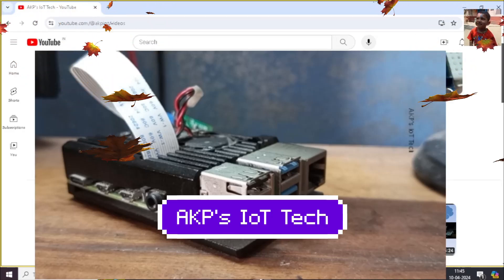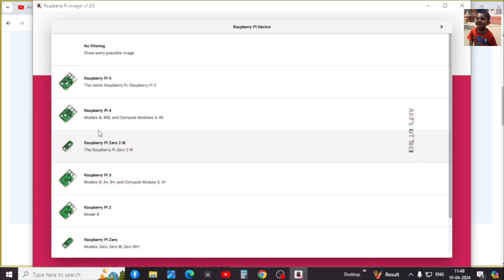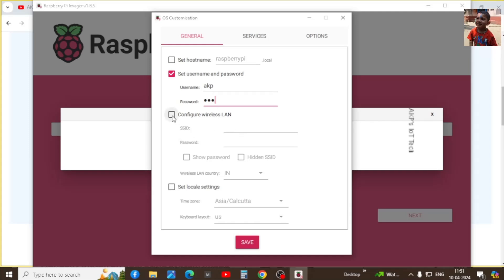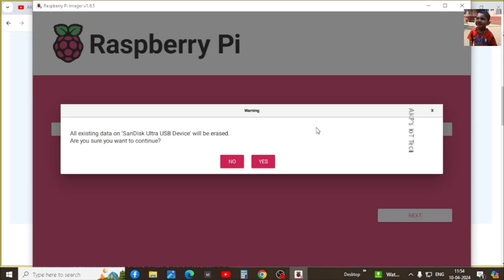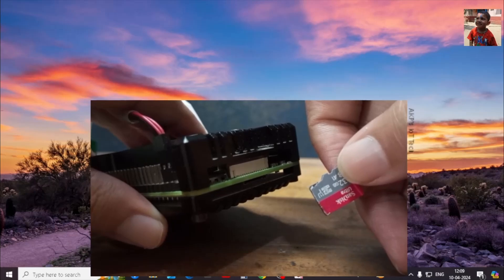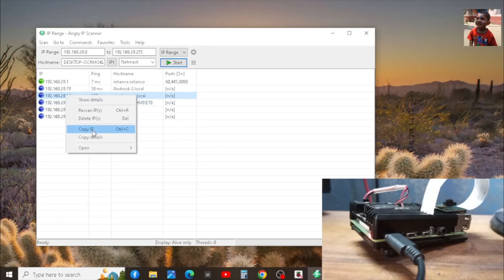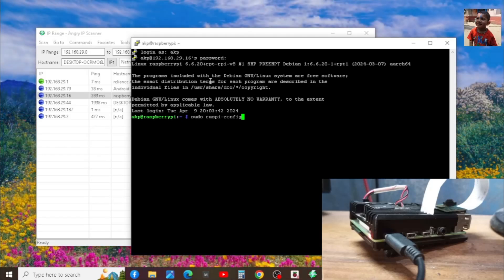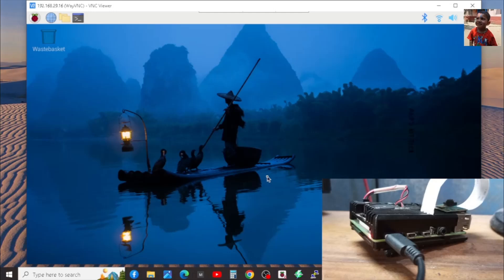How to setup Raspberry Pi 4B in Headless Mode : A complete Tutorial 2024 updated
Setting up a Raspberry Pi  without a monitor is a useful technique for those who don't have access to a dedicated monitor or prefer to use their laptop or computer screen instead. It involves configuring the Pi Zero W without a display, keyboard, or mouse and accessing it remotely using WiFi and SSH or VNC.